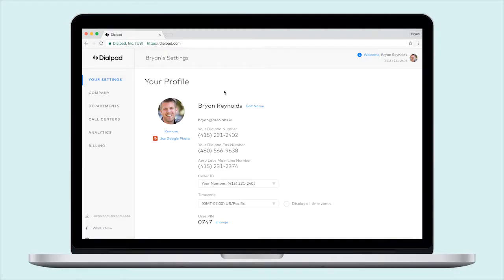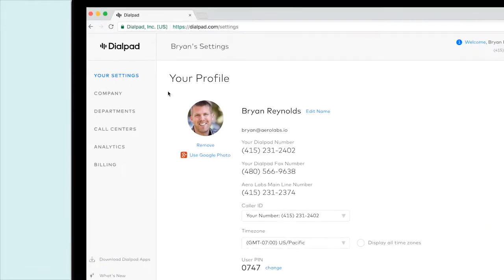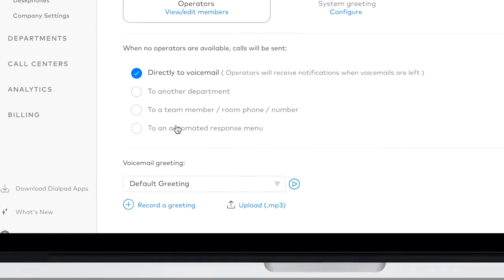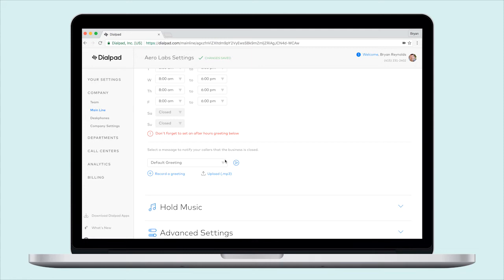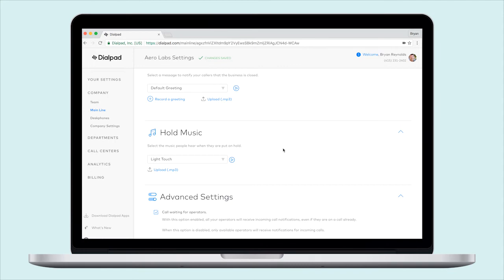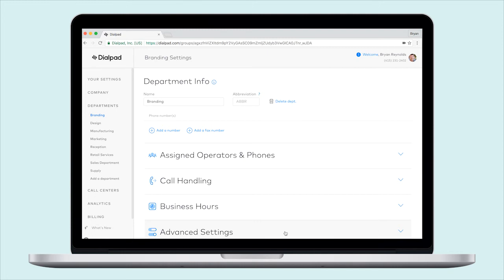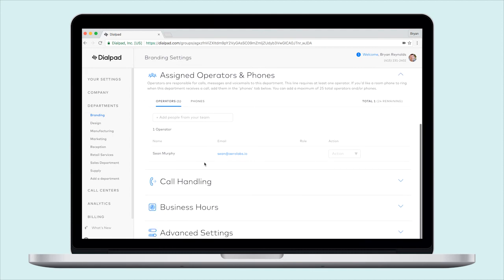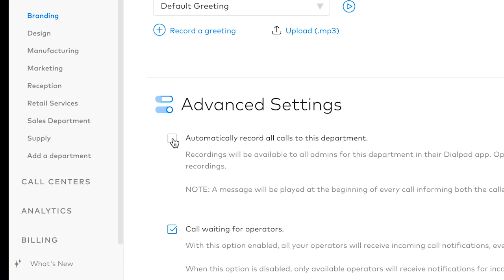Dialpad Basic Admin Functions